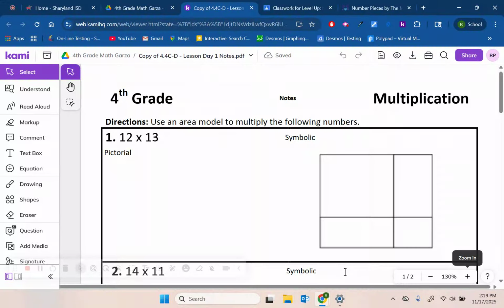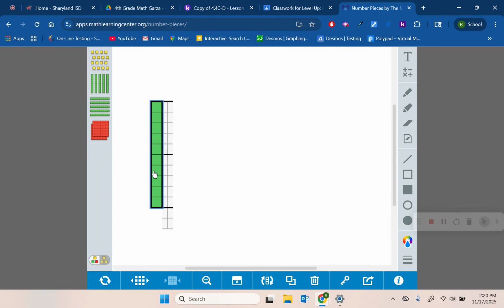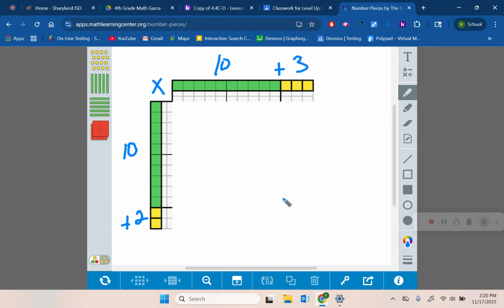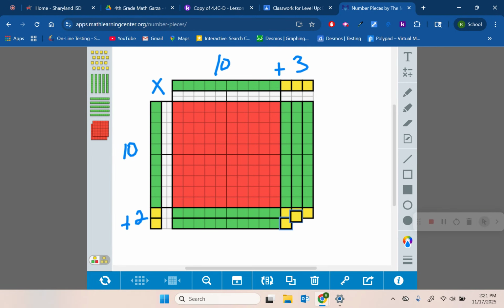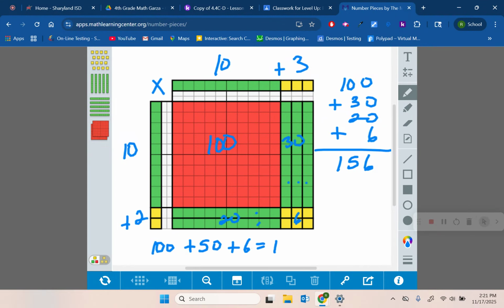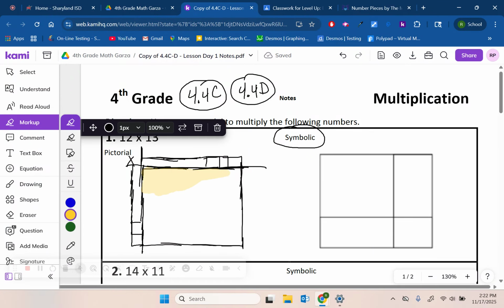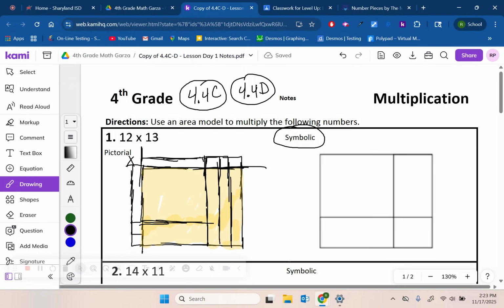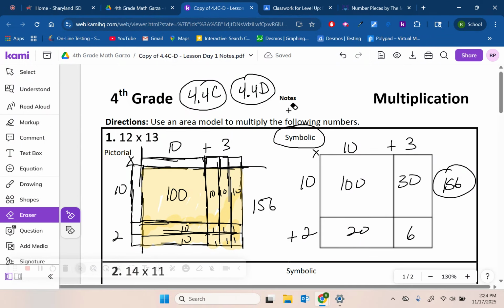2x2 Multiplication CRA 12x13